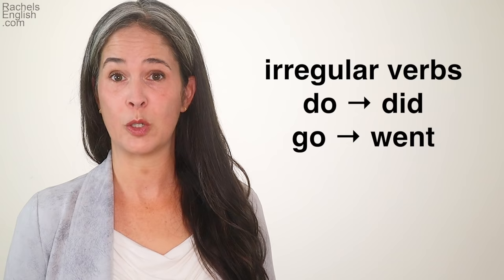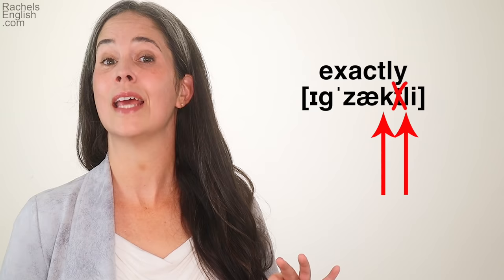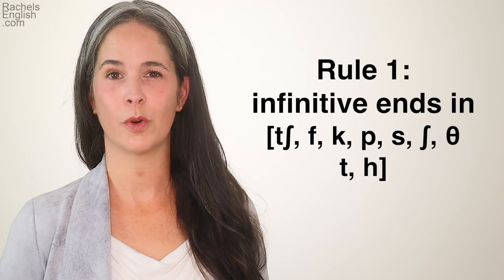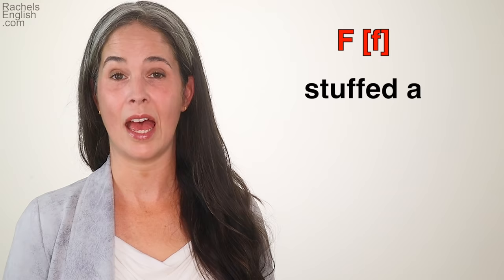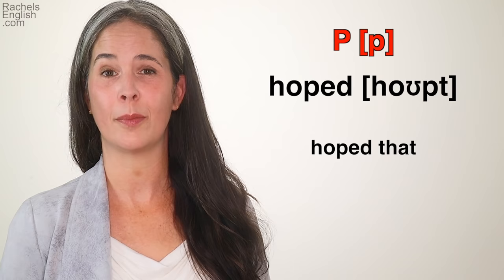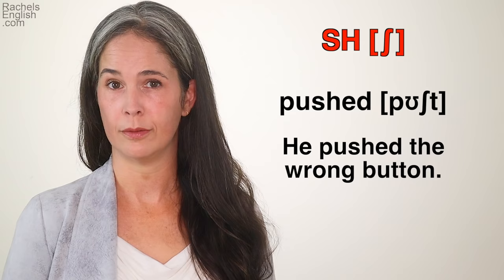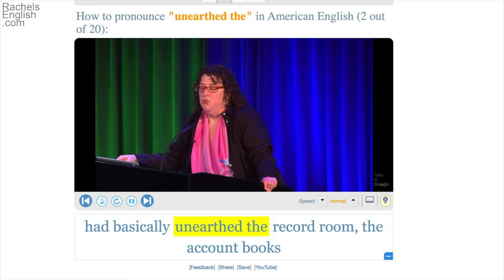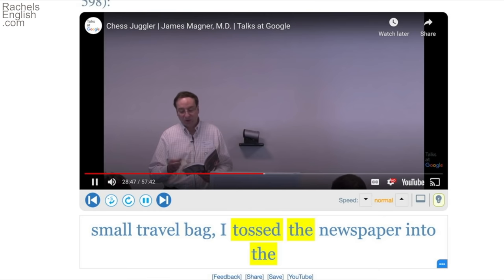ED ENDINGS (1/3) American English Accent Training: PERFECT PRONUNCIATION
ED pronunciation:  watched [t], buzzed [d], wanted [ɪd] – Did you know the –ed ending is COMPLETELY DROPPED in some cases? Learn the pronunciation rules for the –ed endings:  the past tense of regular verbs.  But beyond the rules, learn the real pronunciation that Americans use for accent training that really works.